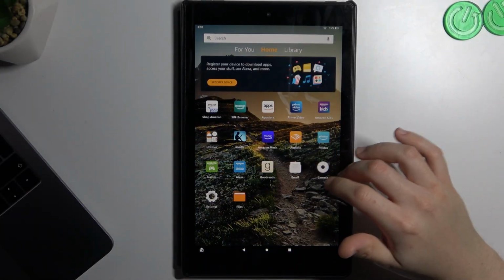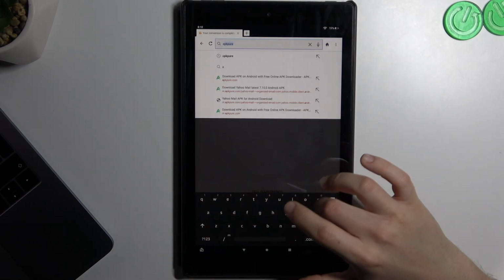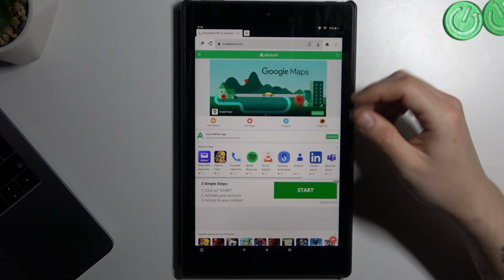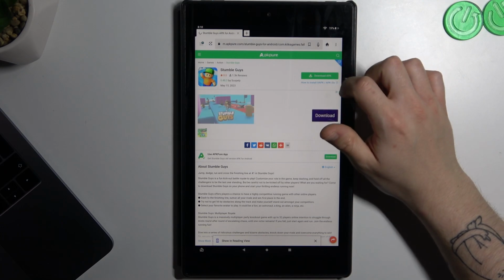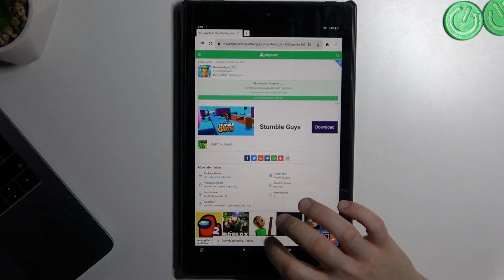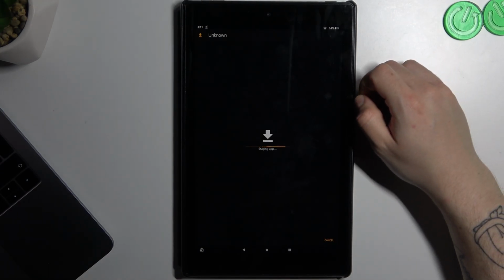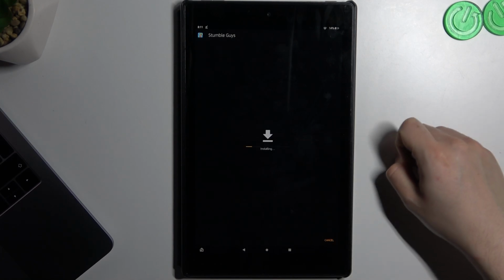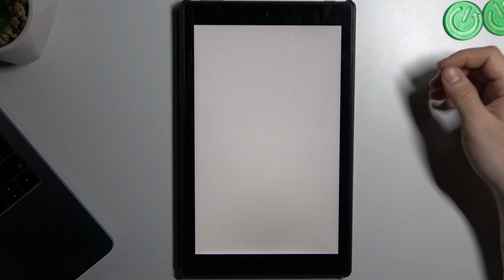How to Download Games on Amazon Tablet?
Dive into the world of gaming on your Amazon Tablet with our step-by-step guide on how to download games. Whether you're a casual gamer or a dedicated enthusiast, our tutorial will walk you through the process of finding and installing your favorite games from the Amazon Appstore. Get ready to enjoy hours of entertainment right at your fingertips!

How to Download Games on Your Amazon Tablet?
How to Install Games from the Amazon Appstore on Your Amazon Tablet?
How to Get Your Favorite Games on Your Amazon Tablet?